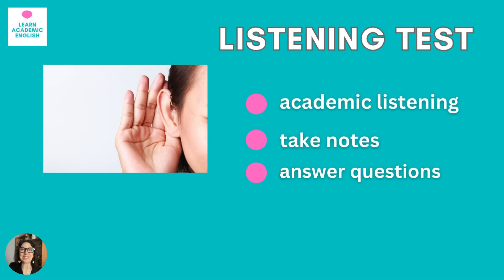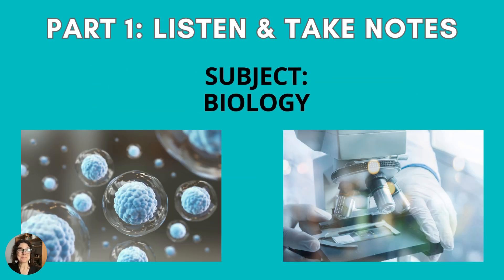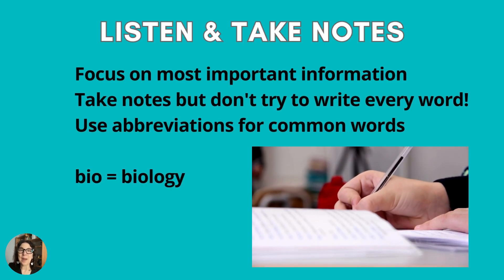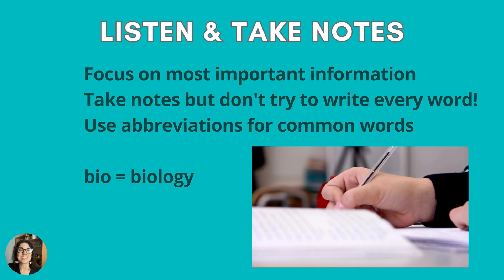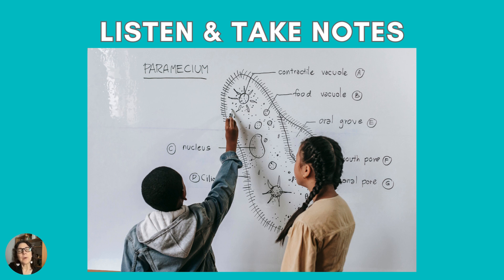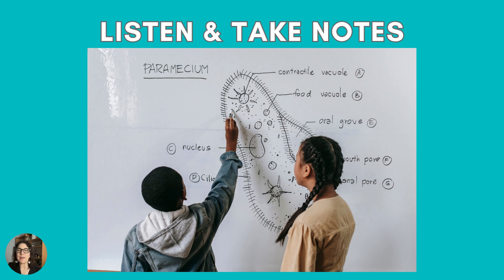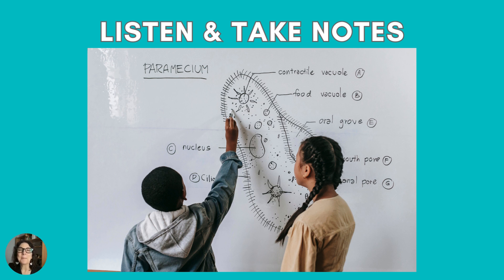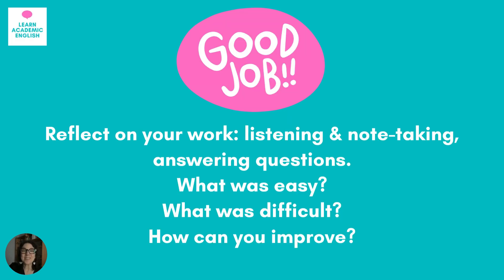English Listening Note Taking Practice: Academic Listening Intermediate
This is a complete academic listening lesson to practice academic listening and note-taking -- listening practice for IELTS, TOEFL, English exams, and school. Practice new vocabulary, note-taking, and answering comprehension questions. BE READY for a lesson with time to sit, listen, write, and answer by watching the whole video. 🤓

QUESTION:
How many of the 8 questions did you answer correctly?
What did you think of this type of lesson?

MY NEW ONLINE CLASSES: 🗣️

Join the Speak Up! course for small-group classes with me and 4 other teachers every week! It is so much more than a conversation club!

Members pay a monthly fee and can access as many classes as they want. Besides attending live classes, they can watch recorded classes, too. You can cancel at any time.

JOIN ME ON SOCIAL MEDIA! 😃  I love connecting with viewers!

0:00 Academic Listening Biology Lesson
2:10 Directions
3:43 Lecture: listen & take notes
10:50 Comprehension Questions
12:25 Check answers

I have a full-time teaching job at a college in California, so I don't currently offer English lessons online. However, I may do that in the future, so check back!